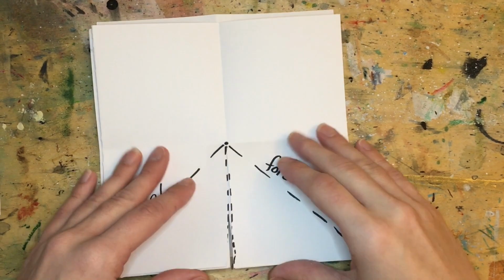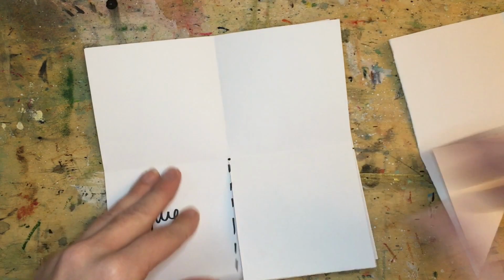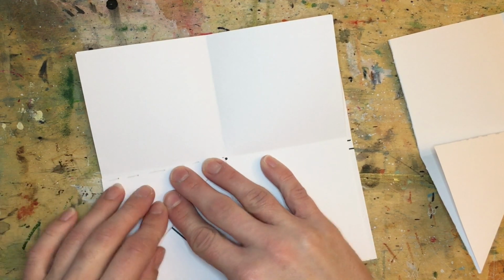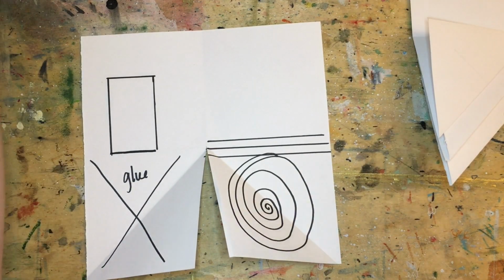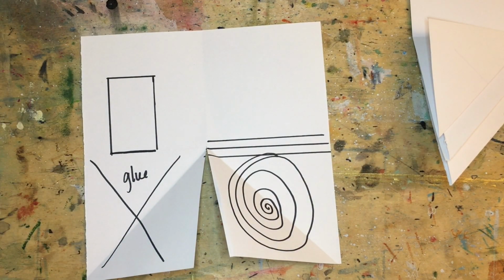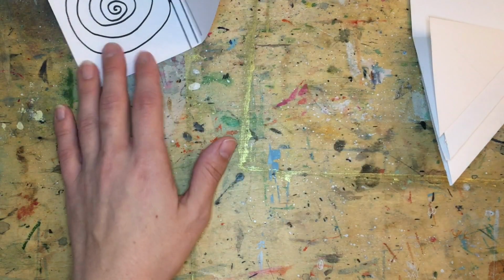Paper Home Project Step 4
Paper Home Project Step 4: Folding and gluing to assemble your sculpture

**Please be reminded that the PGCPS administrative procedures regarding appropriate use of technology, social media and email continue to apply to our online instruction. In addition, this session may not be recorded without the instructor's consent. A description of the applicable procedures is provided online in the Student Rights and Responsibilities Handbook. Thank you for your cooperation.**